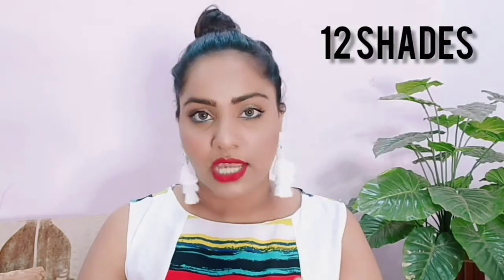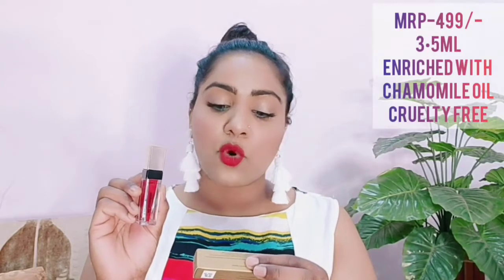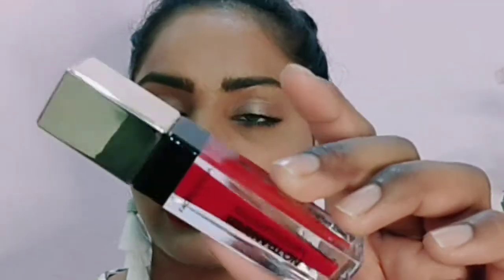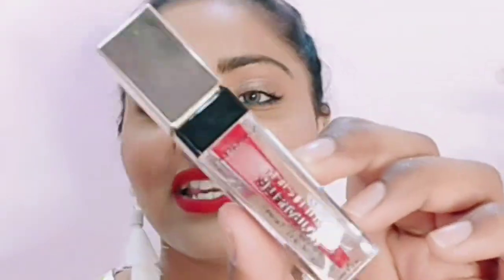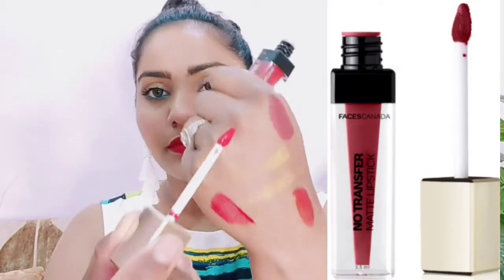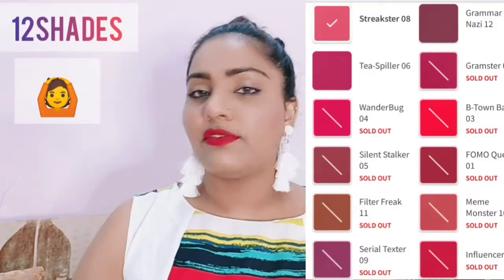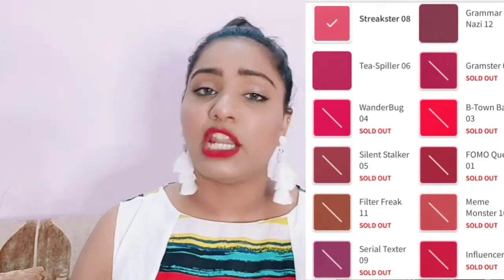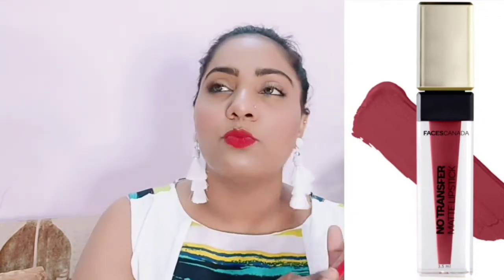REVIEW OF FACES CANADA NO TRANSFER MATTE LIQUID LIPSTICK/NEHASMARTY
HLO EVERYONE..MY NAME IS NEHA
MY CHANNEL IS ALL ABOUT FUN ND INTERESTING VIDEOS 😍I DO MAKE UP TUTORIALS AND HONEST REVIEW OF NEWLY LAUNCH PRODUCTS LIKE MAKE UP ND SKIN CARE. SOMETIMES I SHARE SOME INTERESTING VLOGS. I WOULD LOVE TO BE APPRECIATED. UR ONE SUBSCRIPTION AND ONE LIKE IS MEANS A LOT TO ME 😍👍🙏

XOXO